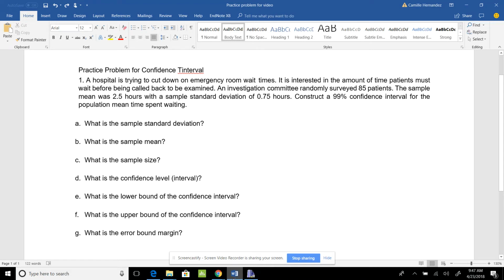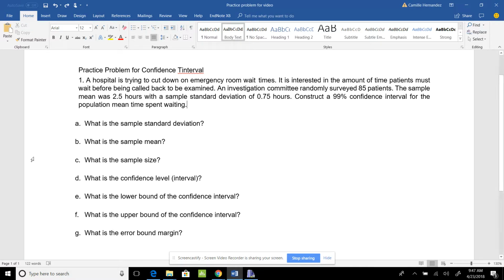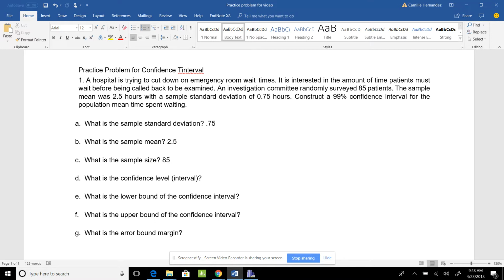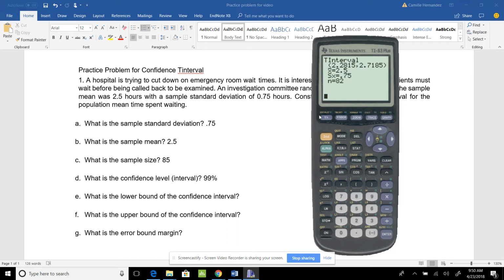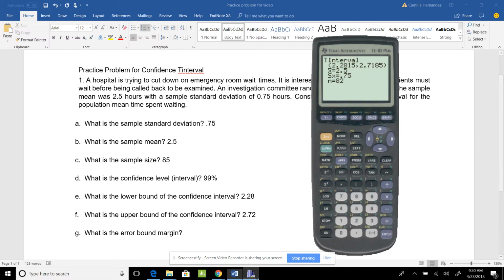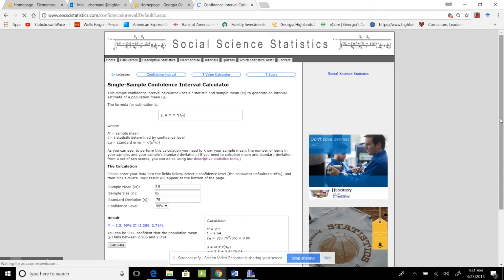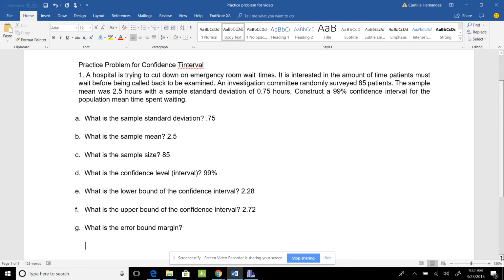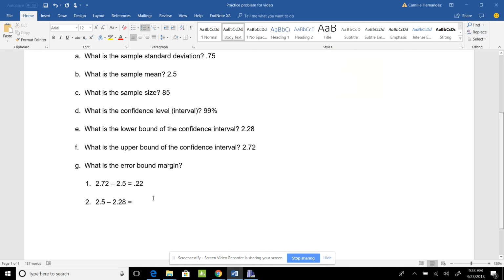Practice Problem of Confidence T Interval